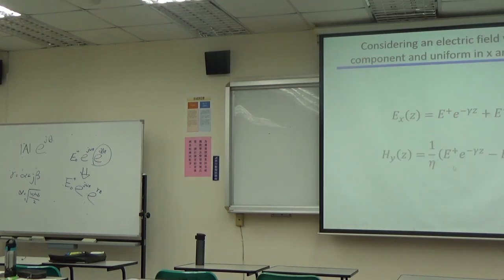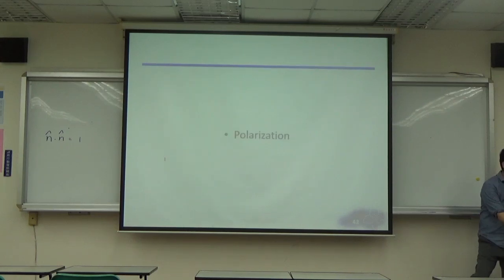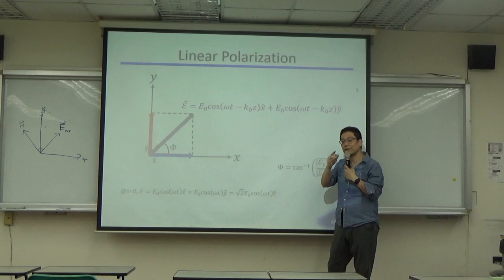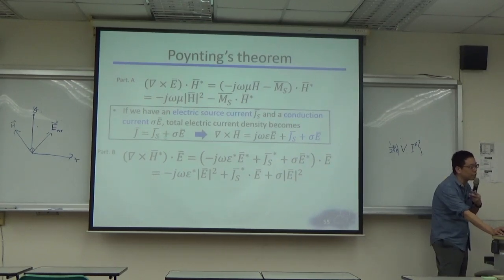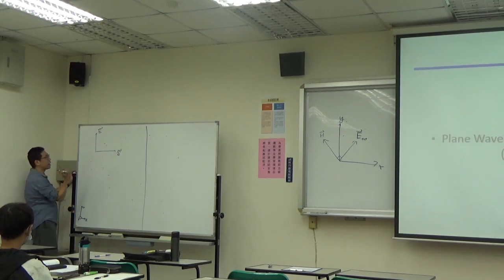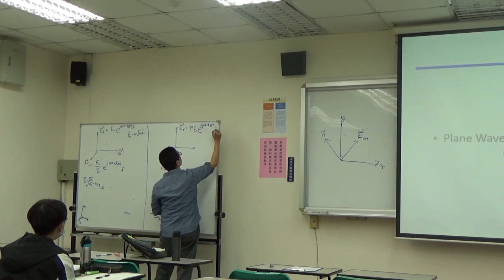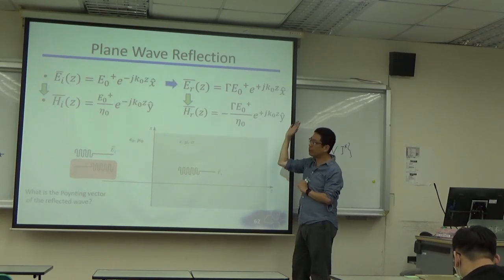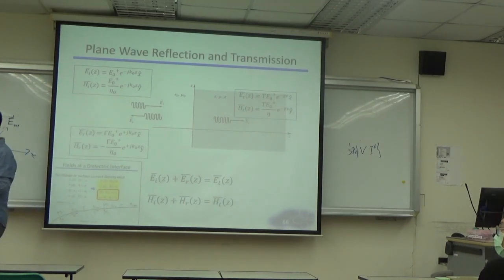112-2 微波工程 3/27 錄影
112-2 微波工程 3/27 錄影